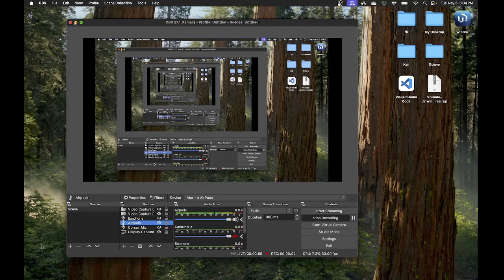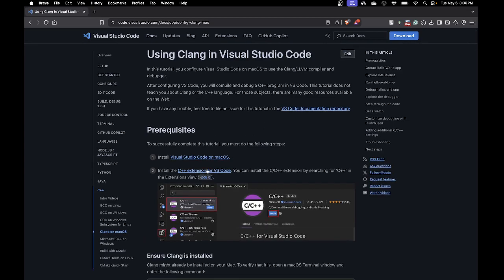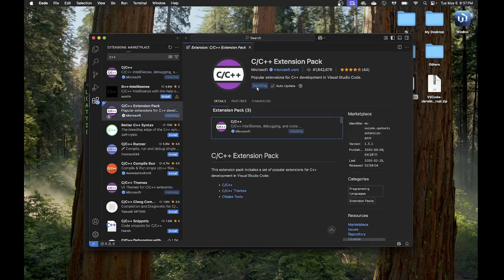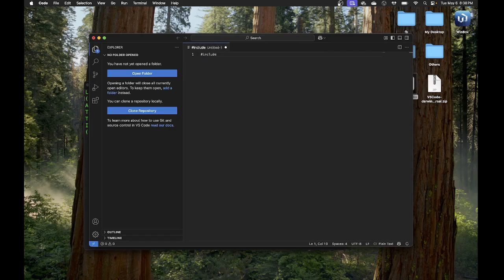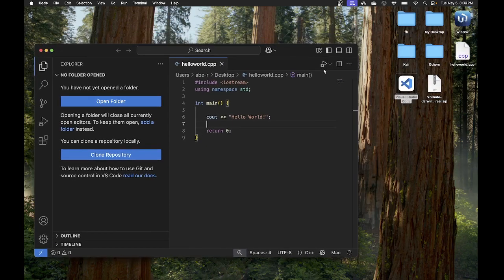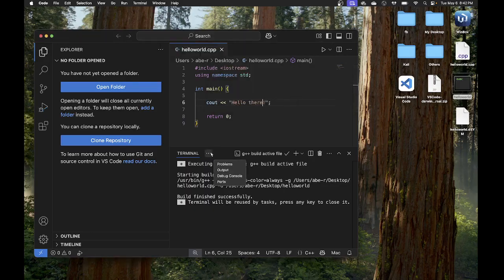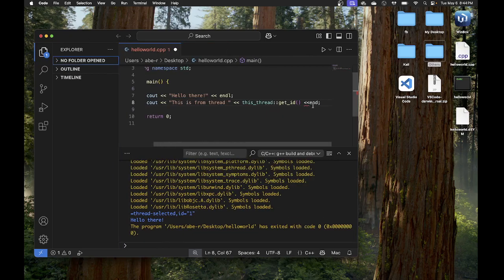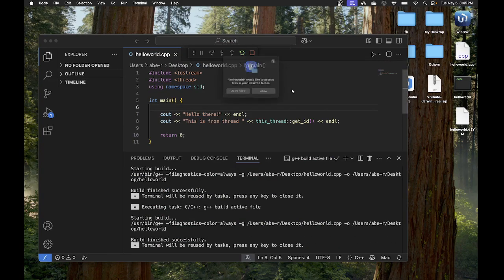Setting up VS Code with C++ in MacOS M1